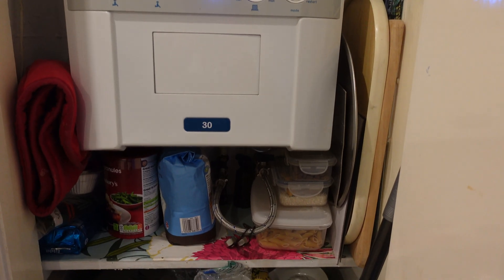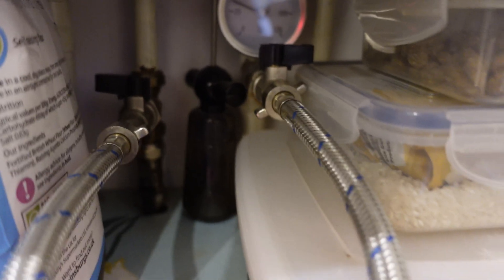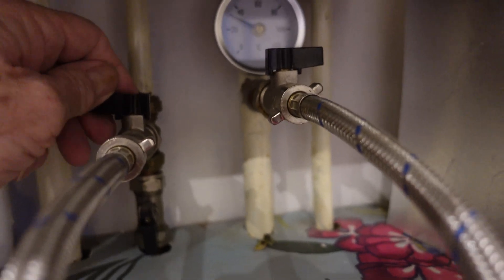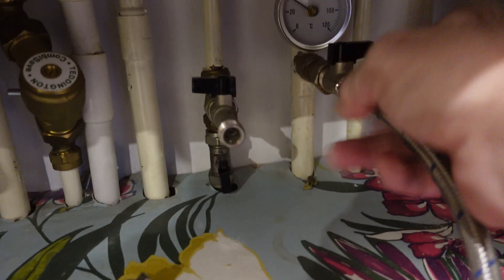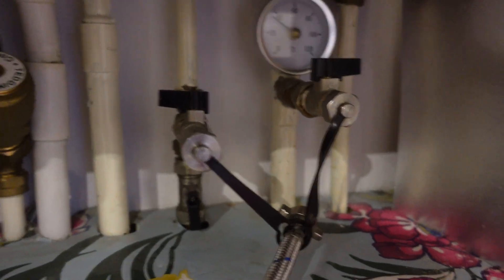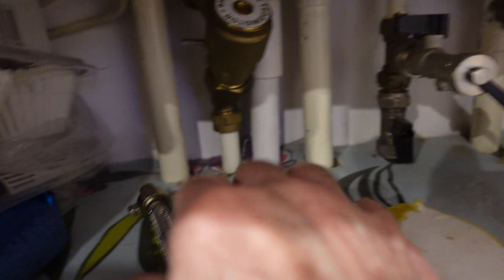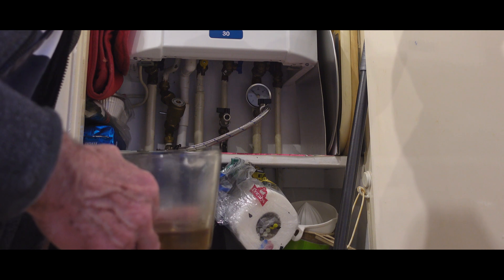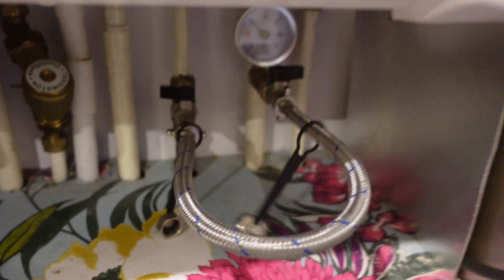Combi Boiler pressure to high? What can cause it and how to reduce it.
If your Combi Boiler is high, what causes it and how to return it to normal pressure.